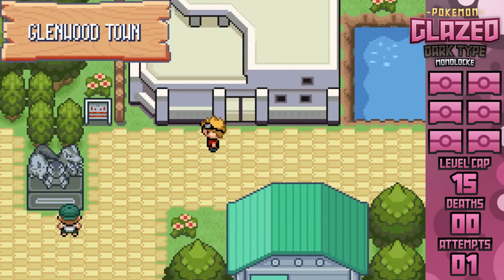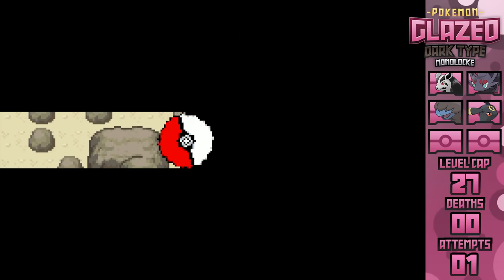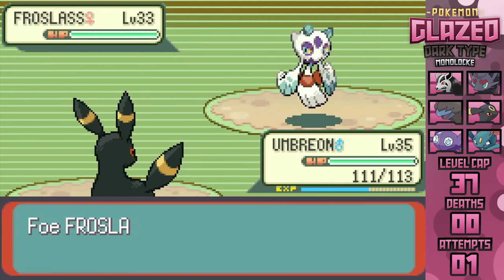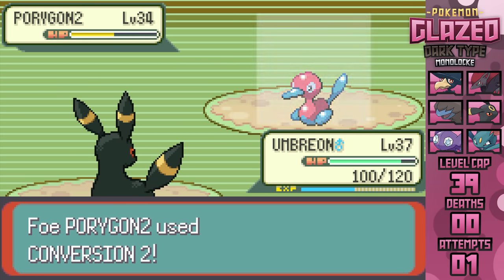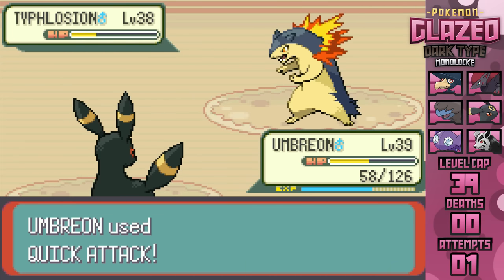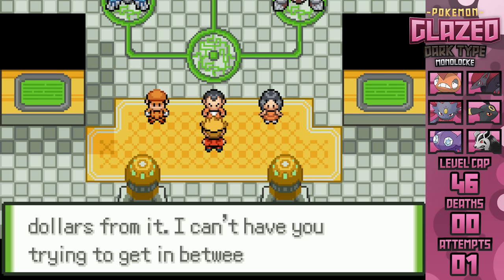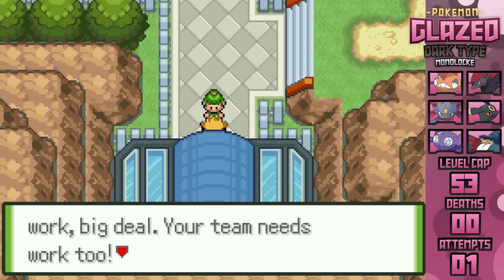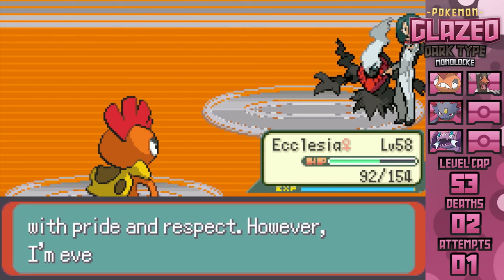Pokémon Glazed Hardcore Nuzlocke - DARK POKEMON ONLY! (No items, No overleveling, ROM Hack)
The question is, can I beat a Pokemon Hardcore Nuzlocke challenge in the Glazed ROM hack using only Dark type Pokemon? Well, it's a short question, but with a long answer, get some popcorn and a beverage and hope you enjoy!

Here's some Meatball content you might've missed!

Rules of the challenge:
Normal Nuzlocke Ruleset:
1. Fainting = Death
2. Can only catch the Type Pokémon on each Route (Species Clause)
3. Nickname Pokémon

Hardcore Nuzlocke Ruleset:
4. No items in battle (held items okay)
5. No leveling past the next gym leader/E4 (at the START of the battle)
6. Play on "Set" battle mode